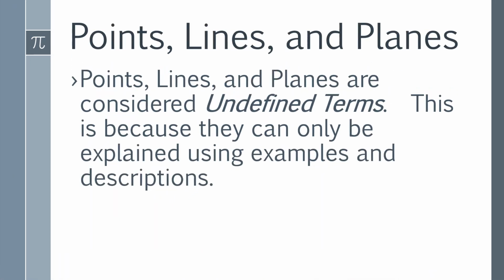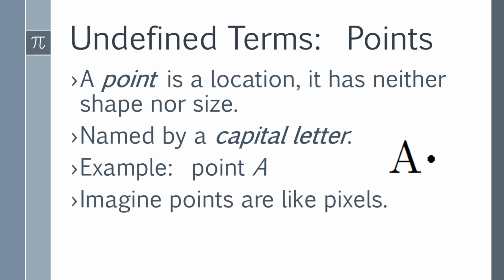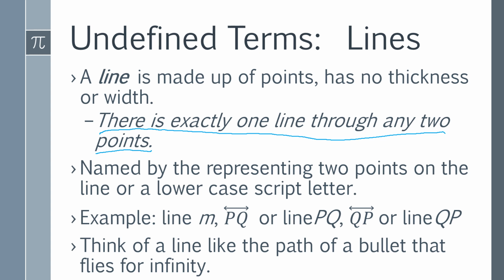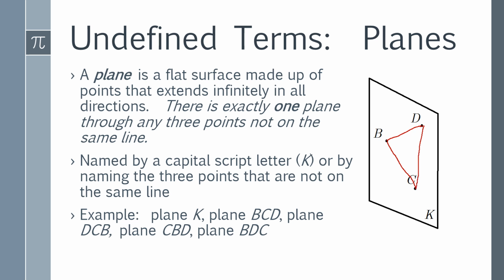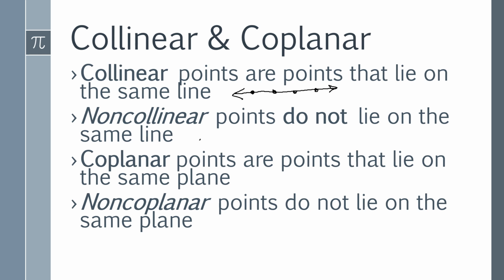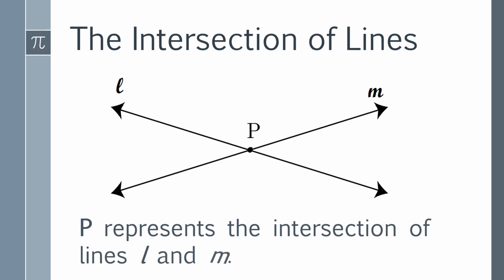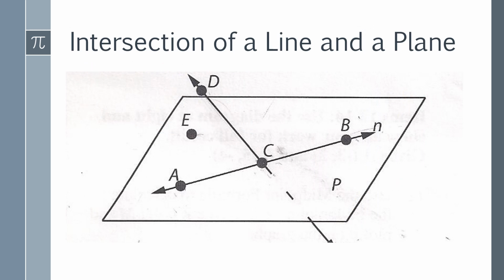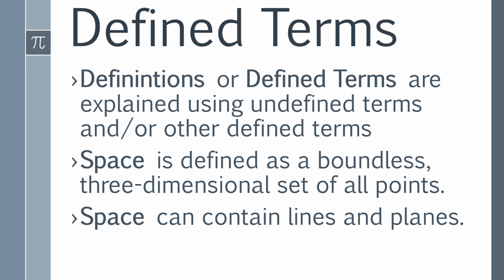Geometry Unit 1 Section 1 Points Line and Planes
The building blocks of geometry are points, lines, and planes.  Defining undefined terms.  Defining collinear, noncollinear, coplanar, and noncoplanar.   The geometric definition of space.